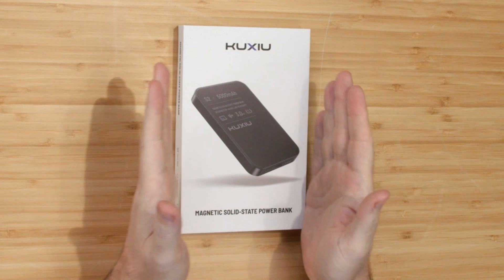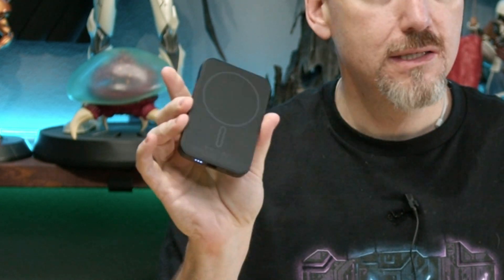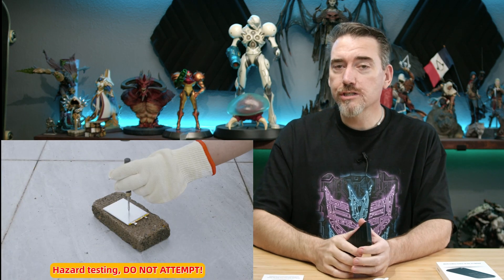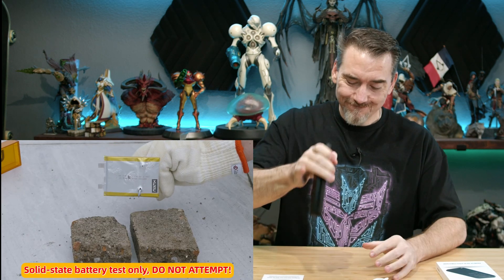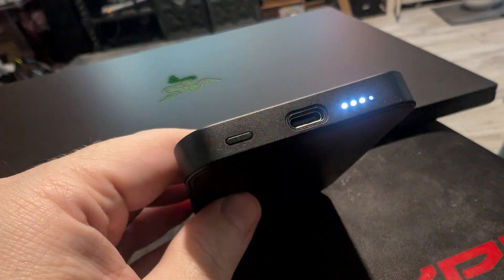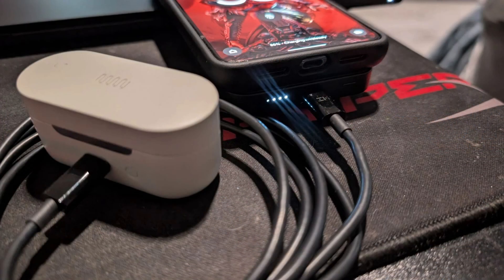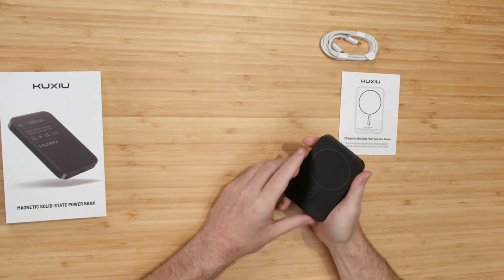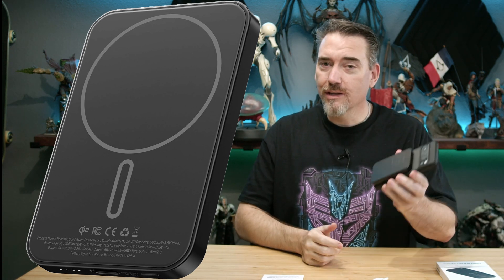Kuxiu MagSafe Solid State Battery is the Next Generation in Battery Tech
Lithium Ion batteries are a hazard, but Kuxiu is looking to solve that.  Today we check out the Kuxiu MagSafe Solid State Battery  -- the next generation of battery tech.  Come see what's under the hood as well as some rather violent tech demos, then head over to GamingTrend.com for our full review.